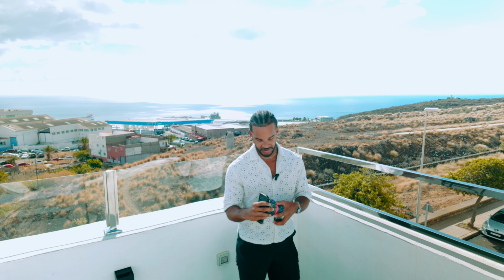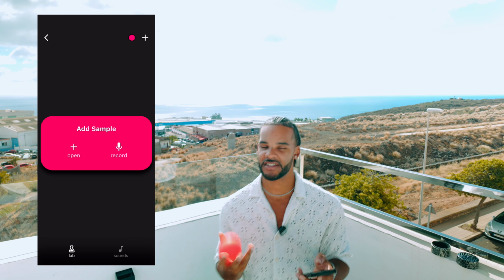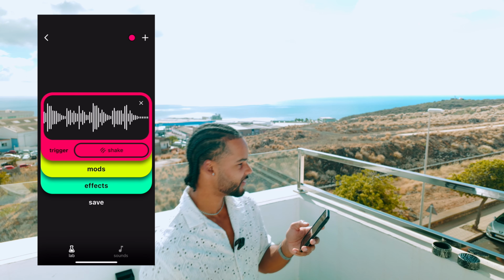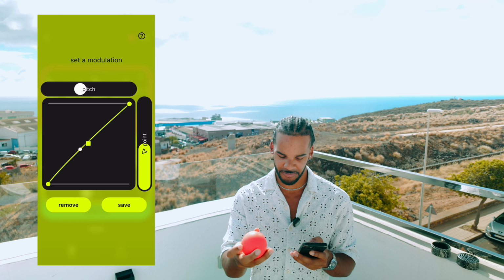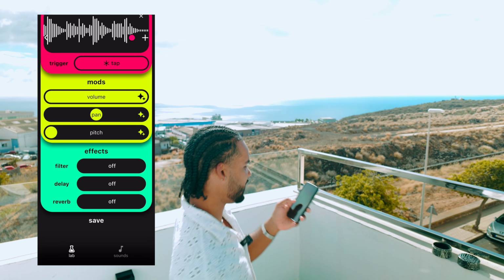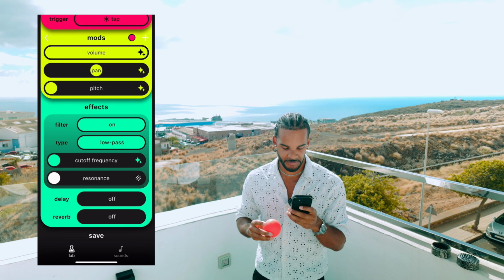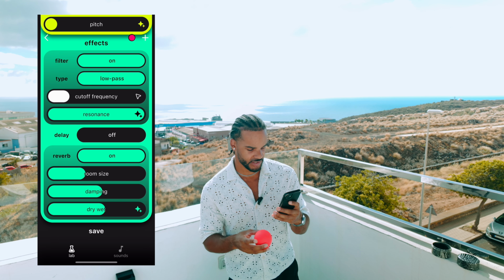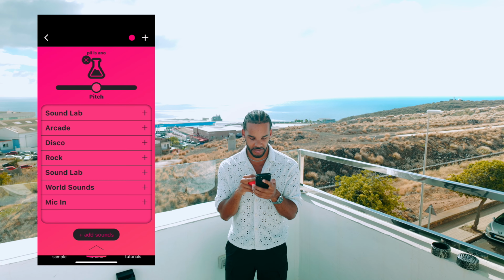Making Music Using A BALL (📍Spain)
In this video I'm testing out the odd ball!